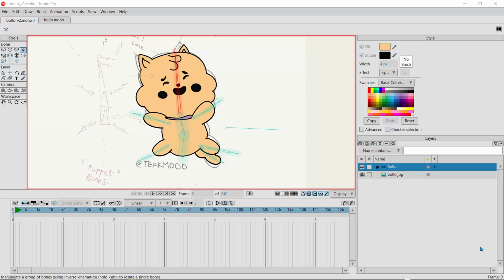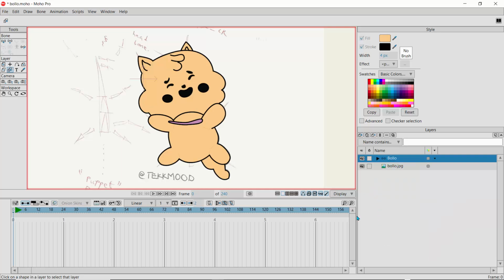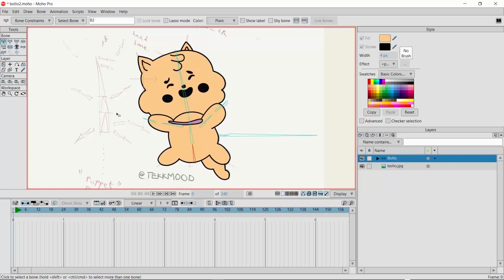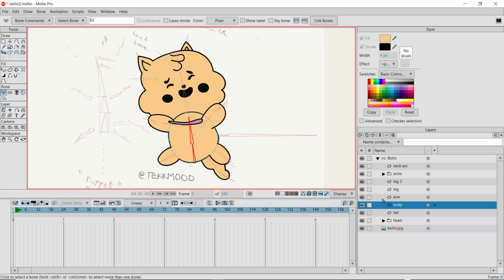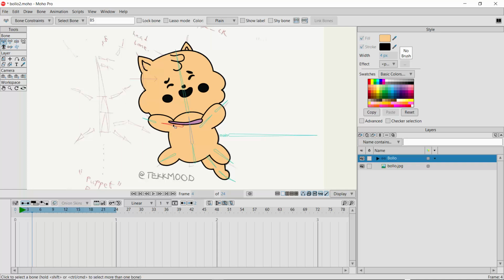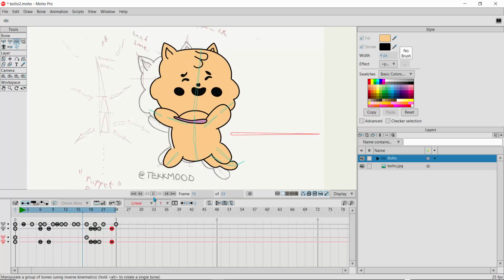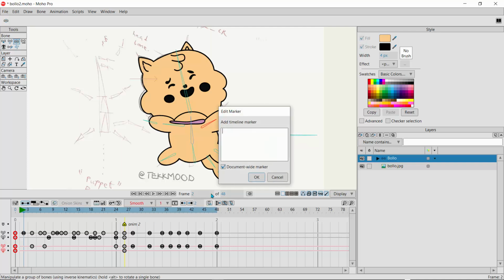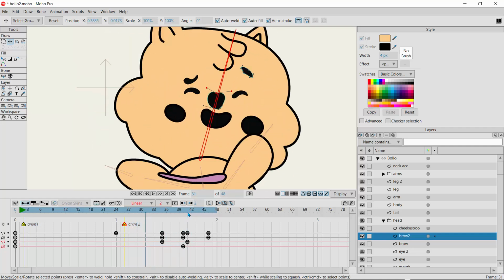Rig Your First Character in Moho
Let's rig our basic character